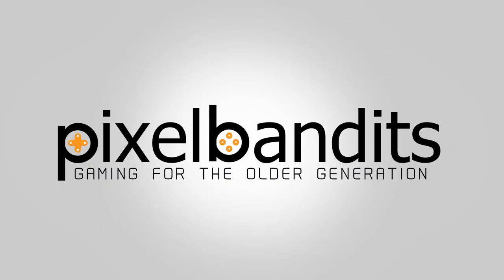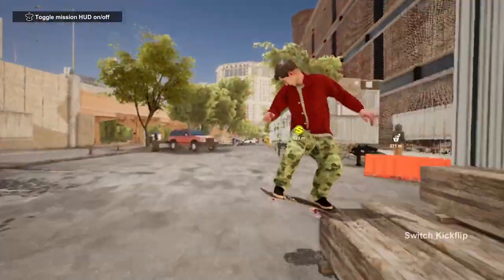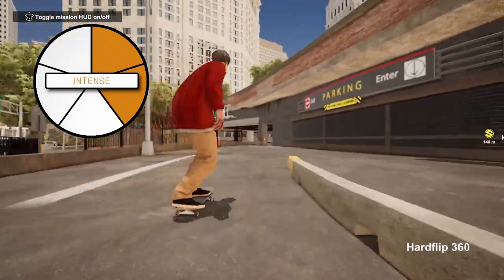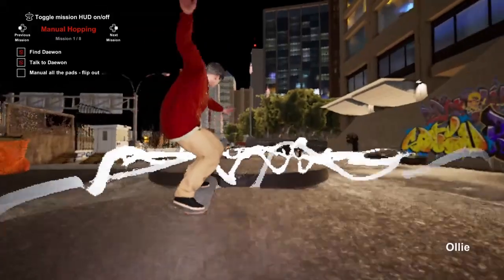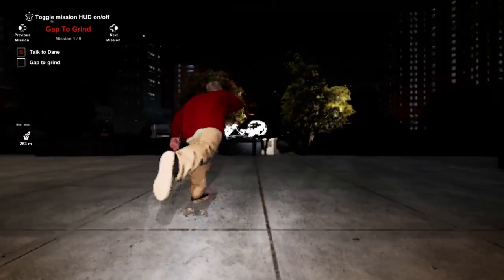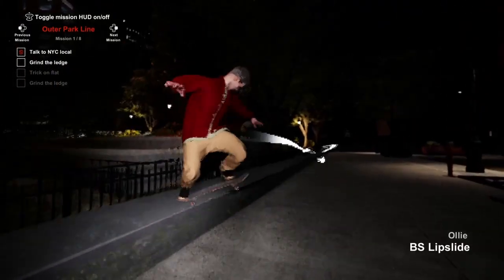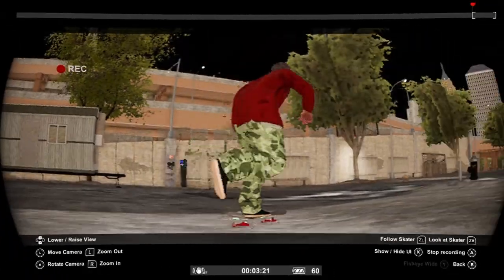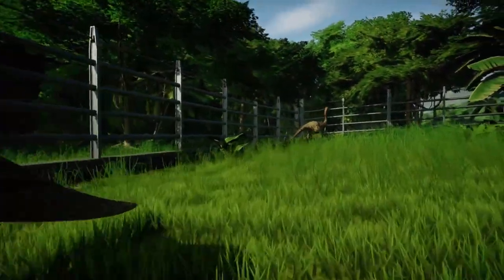Session: Skate Sim Review (Nintendo Switch)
Courtesy of the folks at Nacon I'm taking a look through Session: Skate Sim with our full video review and Parent's Guide.

This twin-stick skate sim has been moved over to the portable Switch platform, and while graphics have taken a huge hit it comes up just on the right side of average (if you can power through them)

If you'd like to see more, don't forget to check out our extended written review available now

For more reviews, guides, streams, memes and whimsy, you can find Pixel Bandits all over the web: